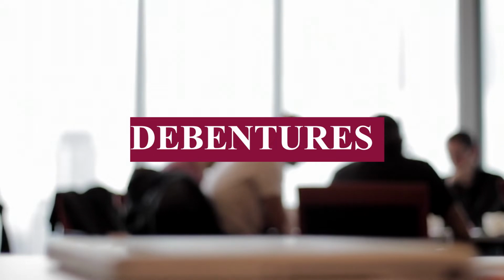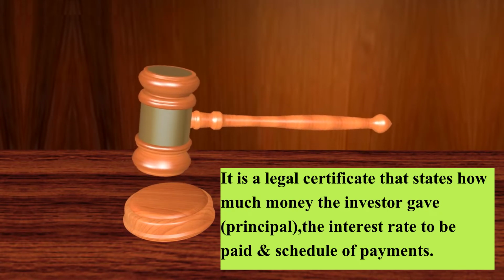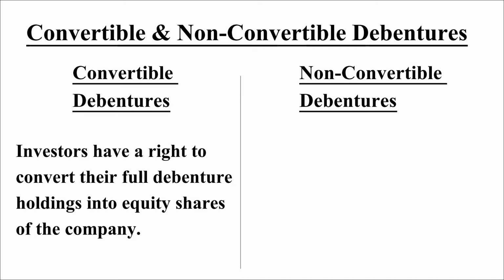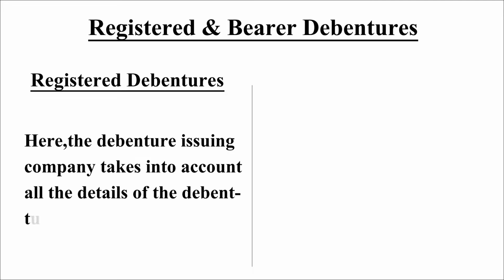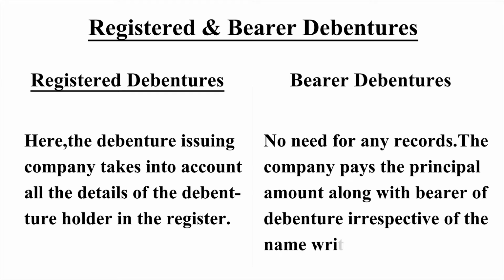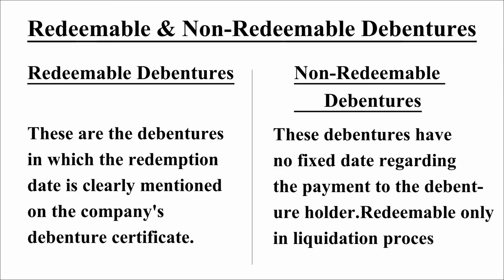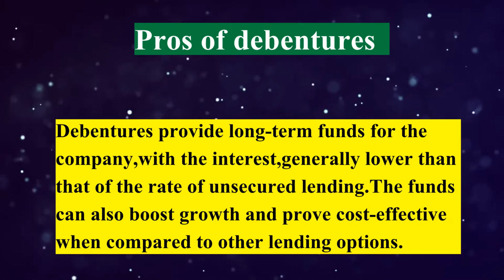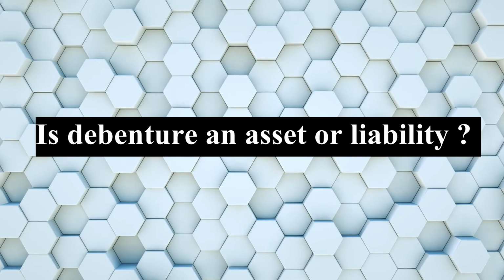WHAT ARE DEBENTURES ? | Debenture | Finance | Debt | Commerce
Knowledge about terms such as 'Debenture' is not that immensely spread on public platforms and hence I made this video in an attempt to explain what a debenture means,its types & whether one should invest in it or not.

TimeStamps:
0:00 - Intro
0:08 - What is Debenture ?
0:30 - Types of Debentures
1:58 - Pros & Cons of Debentures
2:33 - Is Debenture an asset or liability?
2:49 - Are debentures risky ?
3:02 - Should you invest in debentures?